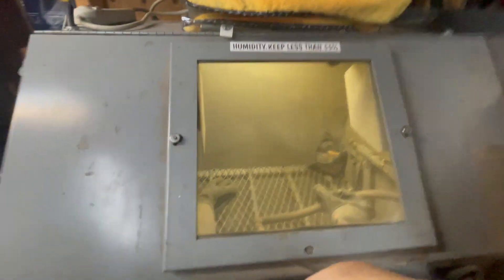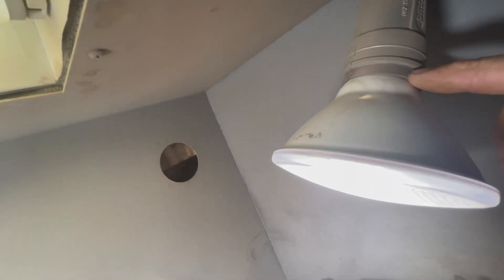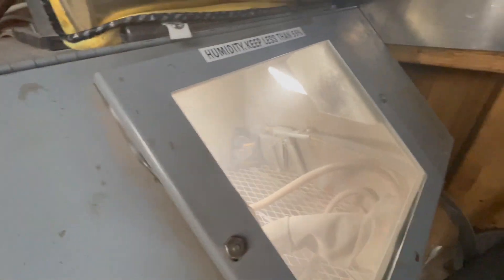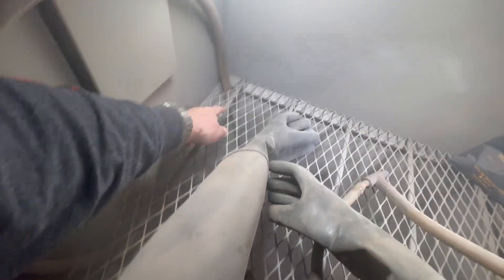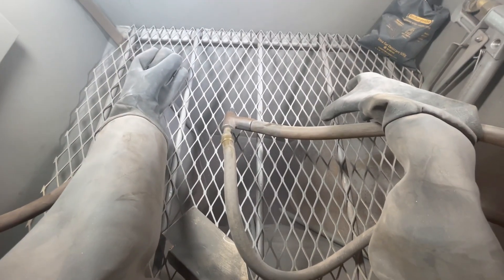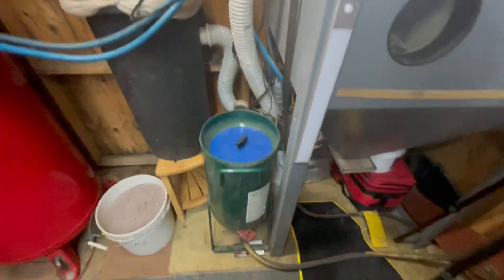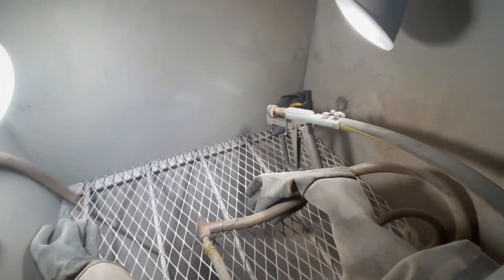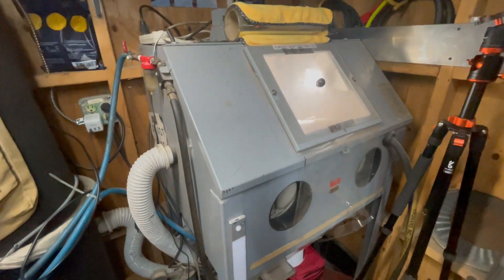Blast cabinet improved.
Some changes to my blast cabinet and the addition of a pressure blaster .